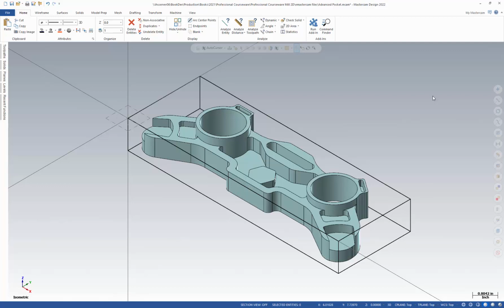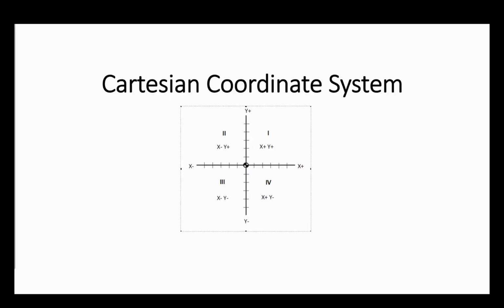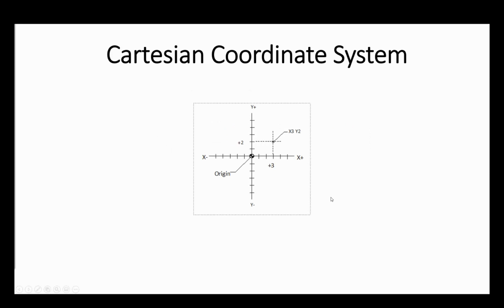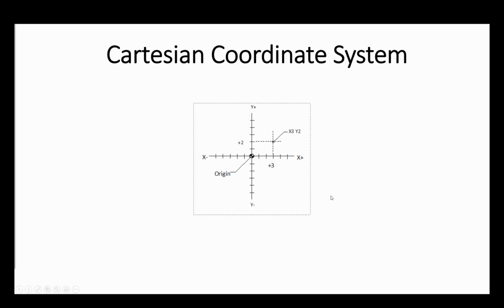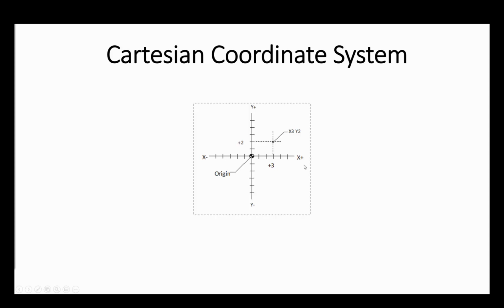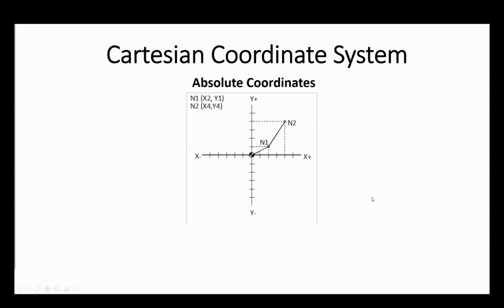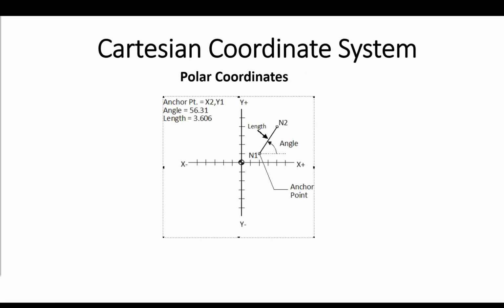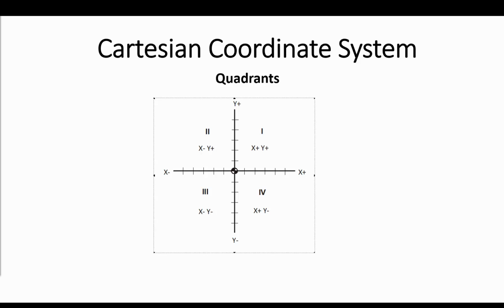Mastercam 2023 Cartesian System